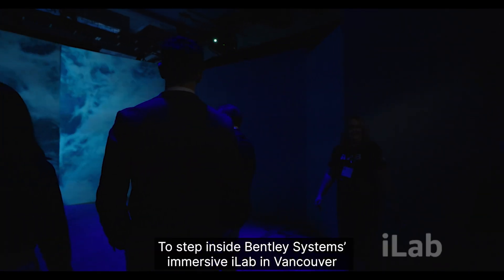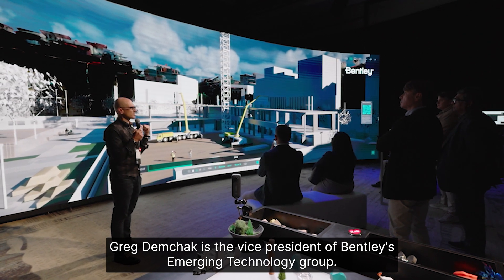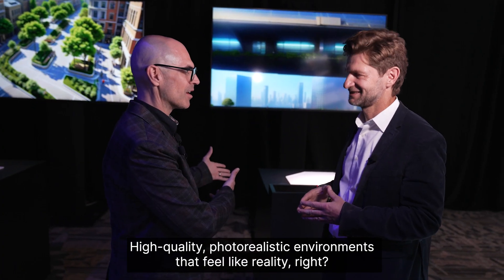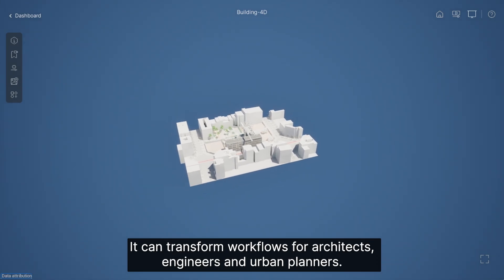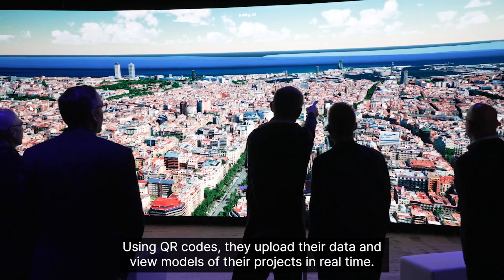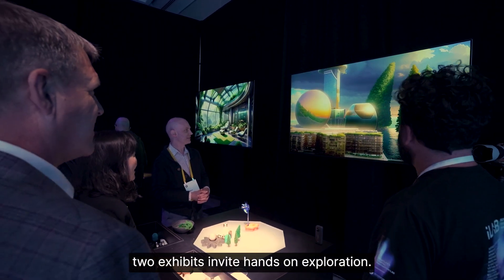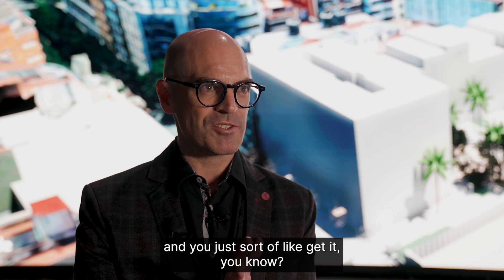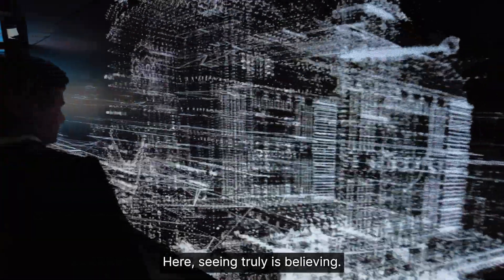Step Into Bentley’s iLab: Where AI, Data, and Game Engines Shape the Future Brick by Digital Brick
Imagine stepping into a room where ancient aqueducts meet cityscapes conjured by generative AI, where stone roads lead to high-speed rail networks that emerge from a sea of data on a massive digital screen with just a few keystrokes. That’s the experience Bentley Systems’ iLab offered with its Immersive Infrastructure Experience: From Aqueducts to AI. Part history lesson, part futuristic vision, the exhibit was the highlight of Bentley’s Year in Infrastructure and Going Digital Awards in Vancouver this October.